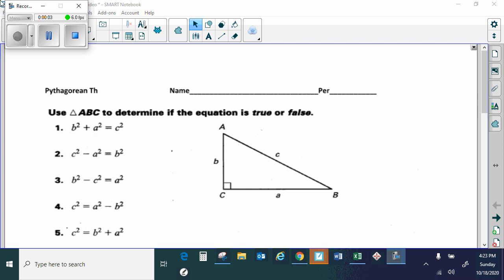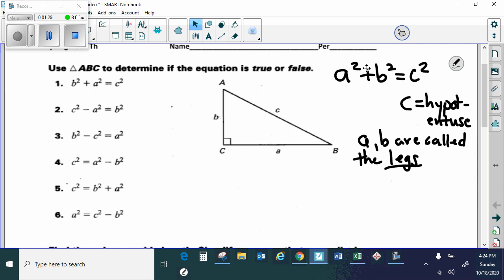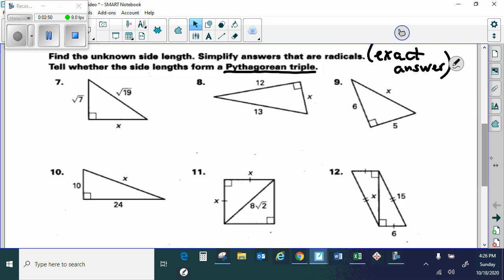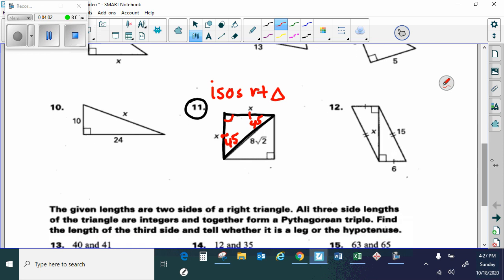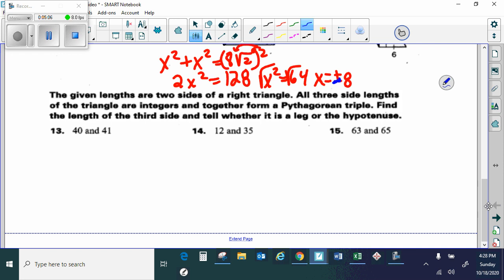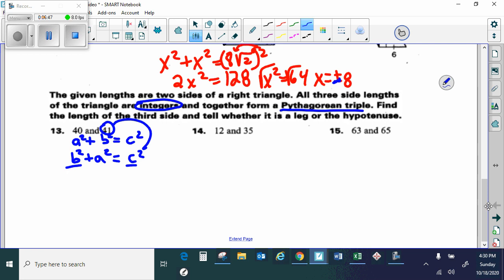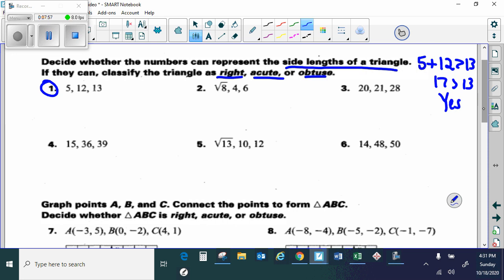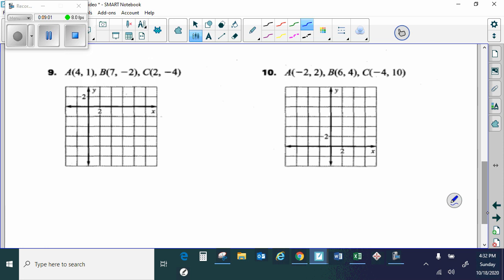Pythagorean Th type of triangle HW video 9 min